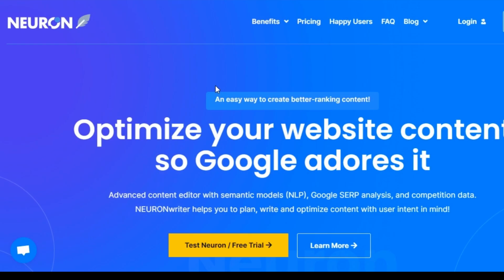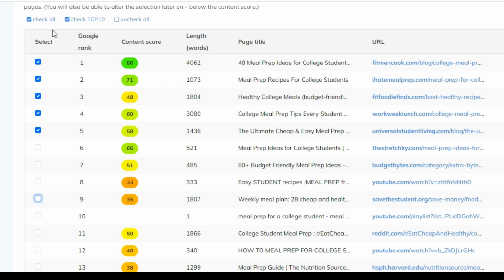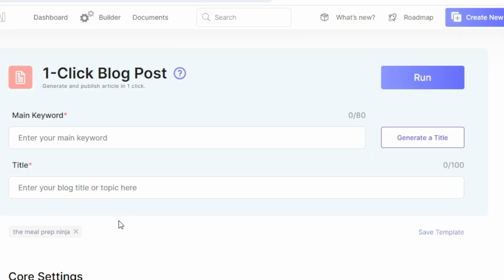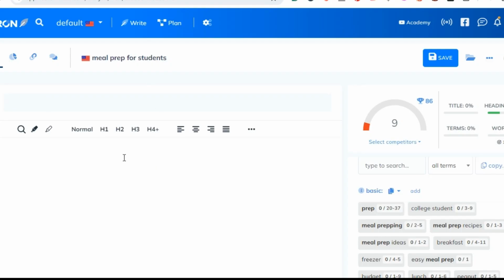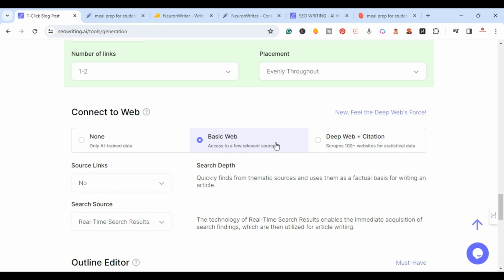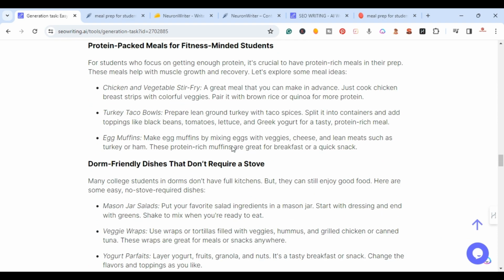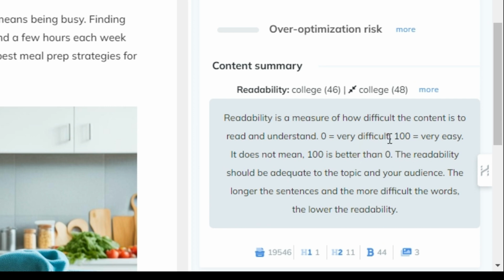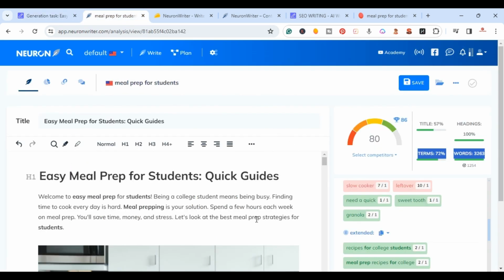SEO Writing Ai + Neuronwriter Workflow = Budget Friendly Optimization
Unlock the potential of SEO on a budget with this comprehensive video guide. We reveal how combining SEO Writing AI and Neuronwriter can revolutionize the way you create SEO-optimized articles without breaking the bank. Perfect for content creators and digital marketers intent on mastering the art of cost-effective SEO content production.
✨ Key Takeaways:
Discover the power duo of SEO Writing AI and Neuronwriter.
Learn how to craft top-notch SEO content while keeping costs low.
Step-by-step walkthrough for an efficient optimization workflow.
Timestamps:
0:00 - Introduction to Budget-Friendly SEO
1:30 - Overview of SEO Writing AI
3:45 - Exploring Neuronwriter Features
5:50 - Integrating SEO Writing AI & Neuronwriter for Optimal Results
8:20 - Maximizing Content Visibility on a Budget
10:35 - Final Thoughts & Tips for Successful SEO Writing
💡 Whether you're a seasoned content creator or just starting out in digital marketing, this video will provide valuable insights into achieving SEO success without overspending.
Featured Tools:
SEO Writing AI
Neuronwriter
Share your own budget-friendly SEO strategies in the comments below!